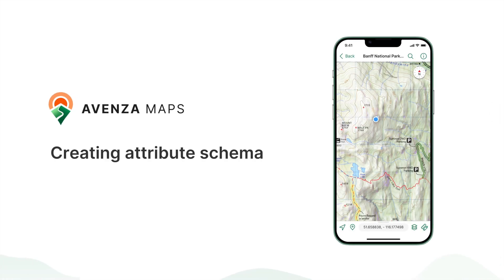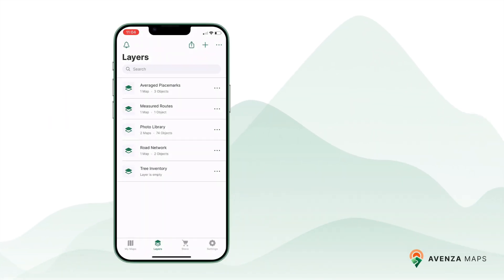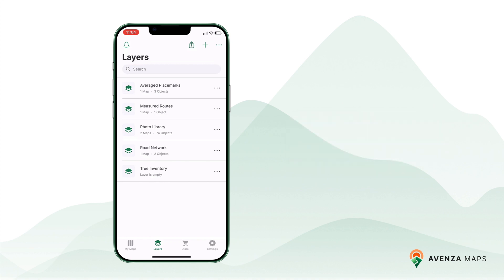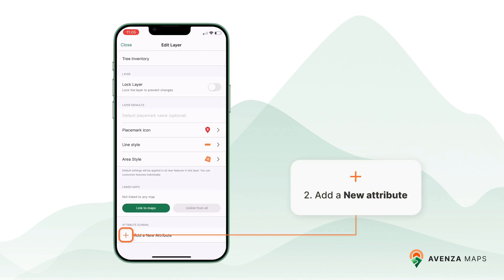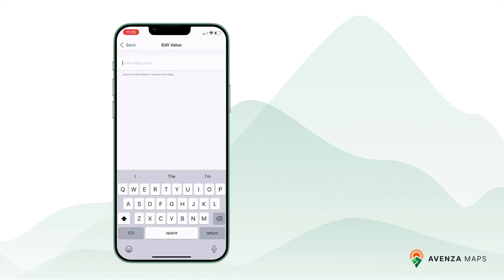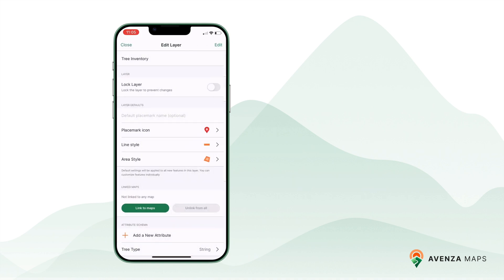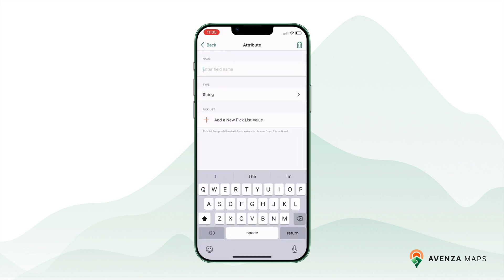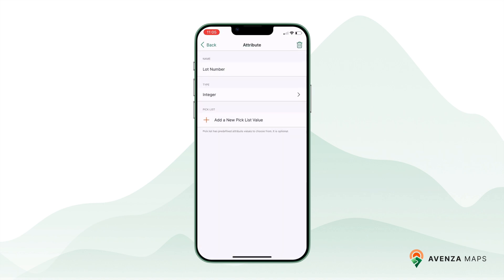How to Create Attribute Schema using the Avenza Maps app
Learn how to create an attribute schema in Avenza Maps on iOS! In this quick tutorial, we’ll show you how to add custom attributes to map layers for easier data collection, perfect for cataloging tree species, wildlife sightings, or any other field data.

🔍 What You’ll Learn:
Creating an attribute schema
Adding attributes like string, Boolean, integer, and more
Using pick lists for faster data entry
Streamline your data collection and stay organized on your next adventure!